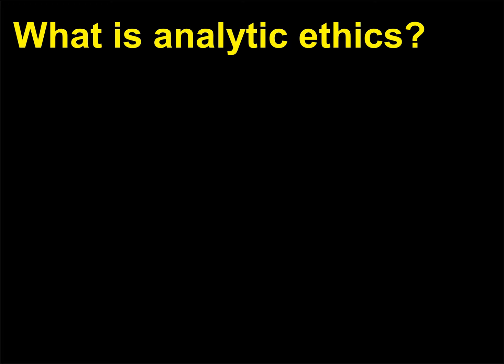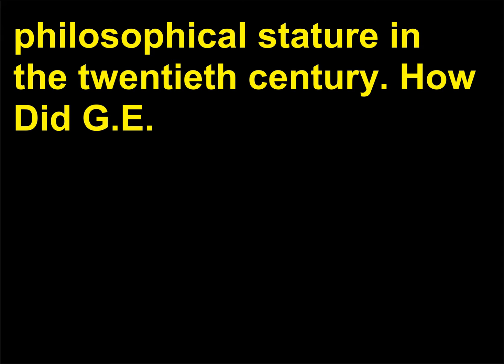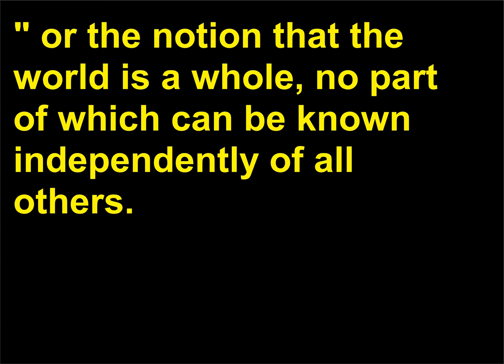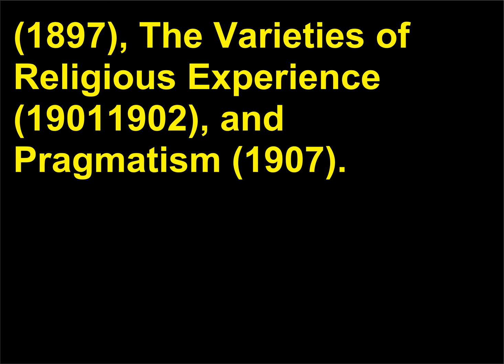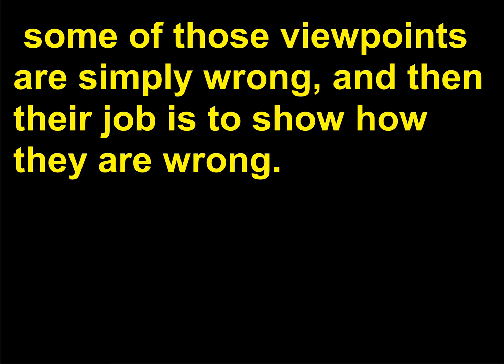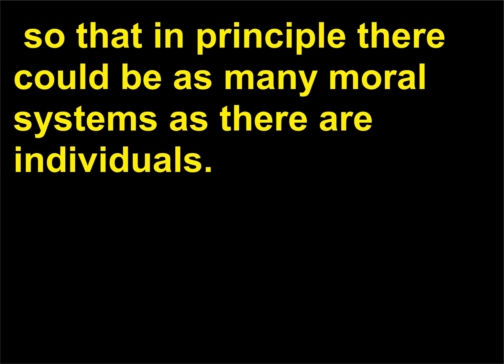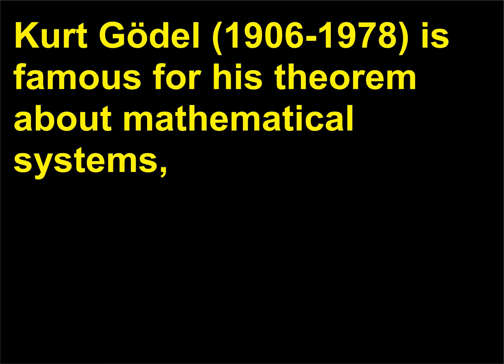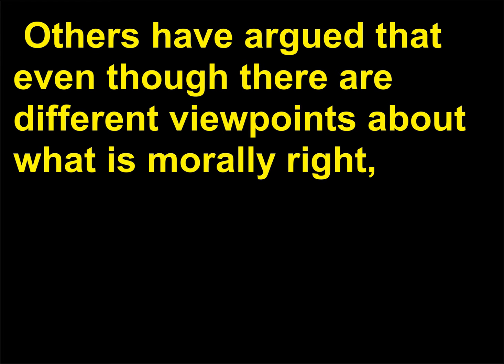Intrebari Filozofie 77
Philisophy, Questions, Answers, Learning